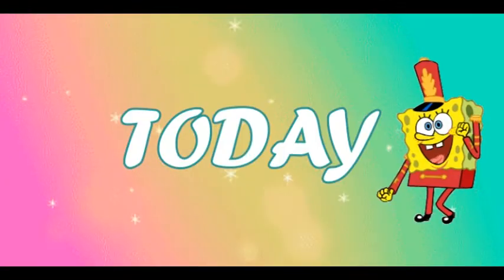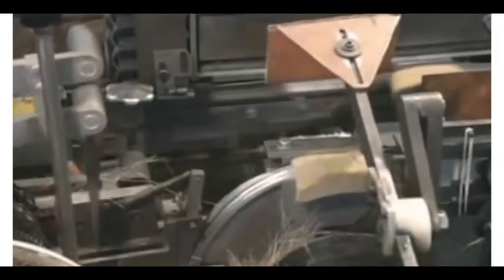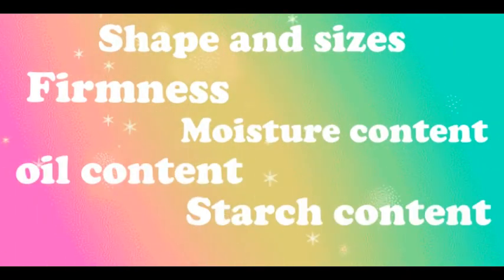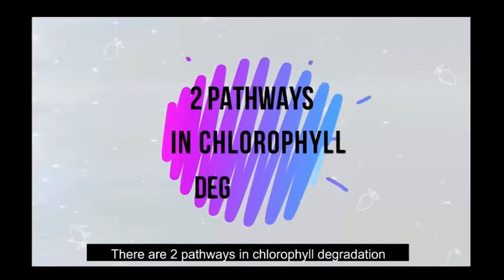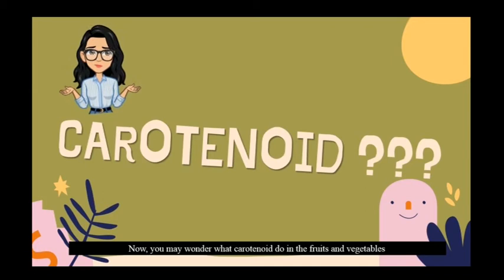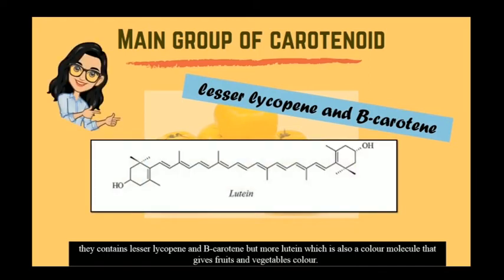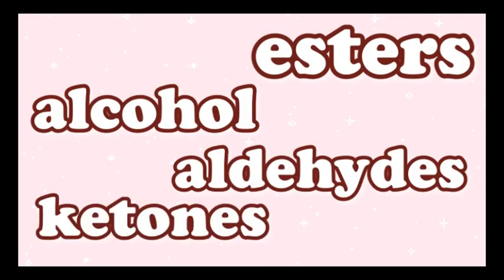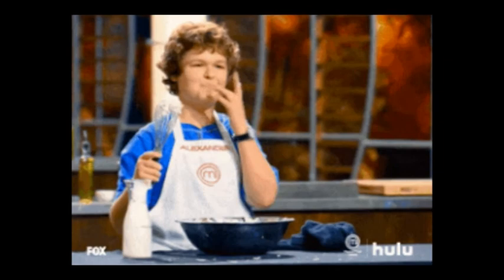Assignment 1: 3MVideo_Maturity Index of Vegetables and Fruits ( group 1) COLOR AND AROMA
1. Ares Arrad 191470
2. Kalai Arasu A/L Subramaniam 193371
3. Woon Kai Siong 194255
4. Fatima Asseidali Mohamedahmed Amlis 195059
5. Phang Zi Wei 202644
6. Tang Pui Mun 202354